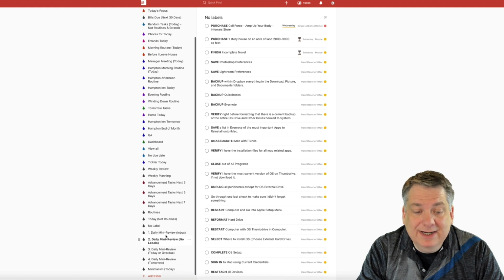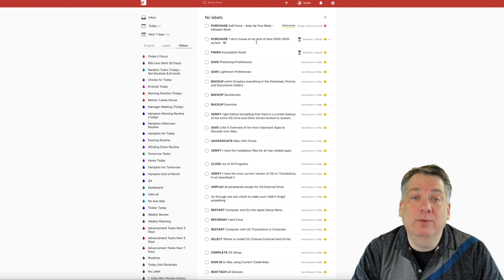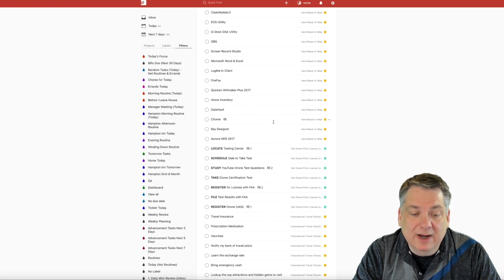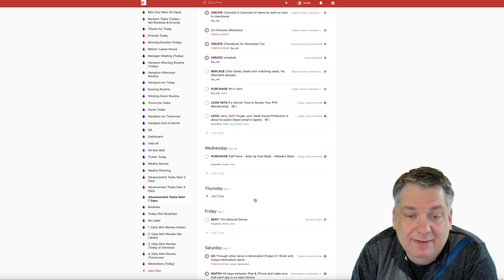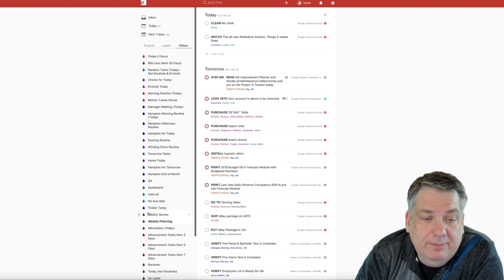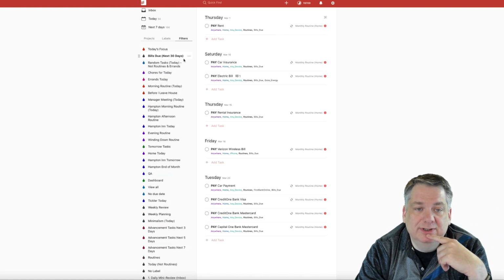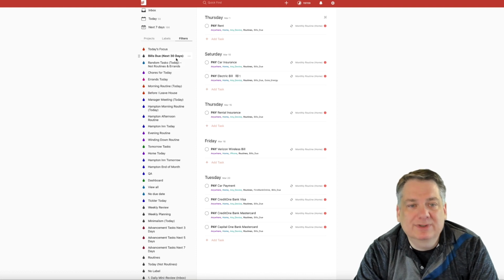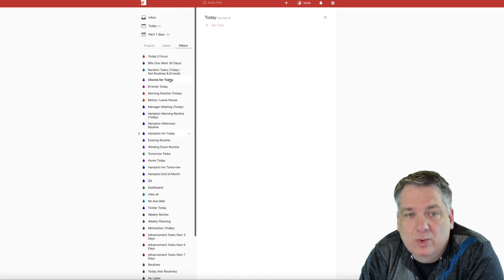Todoist | Productivity Tips | Episode 24 | How I Use Todoist | Part 3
In this episode of Todoist Productivity Tips, we are going to be talking about How I Use Todoist: Part 3.